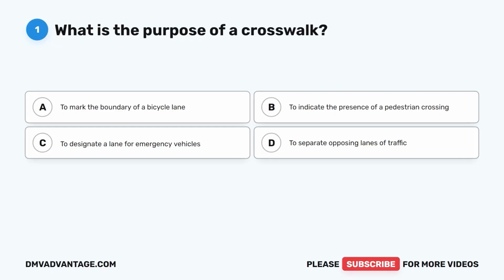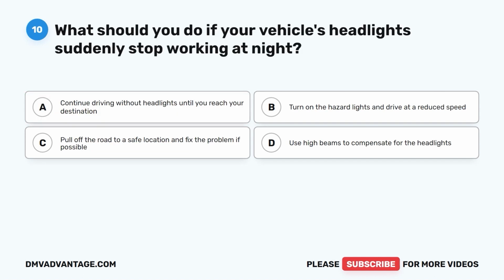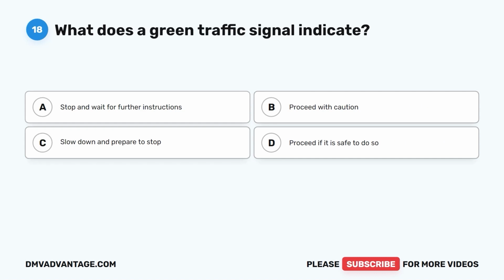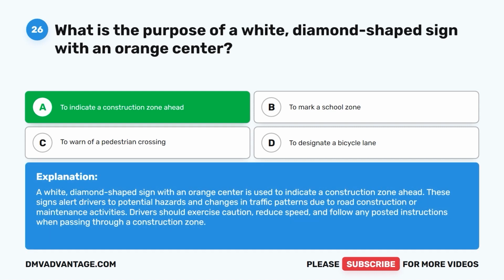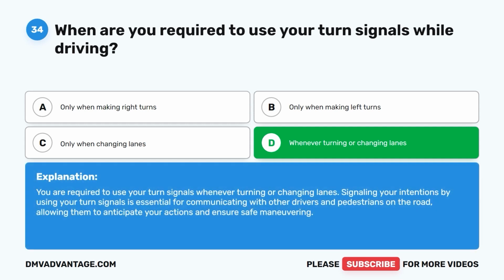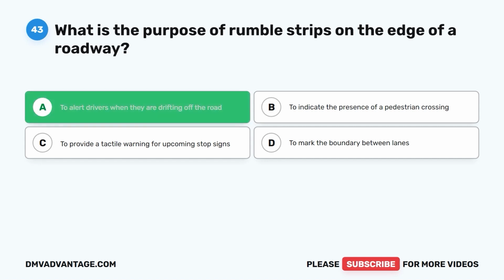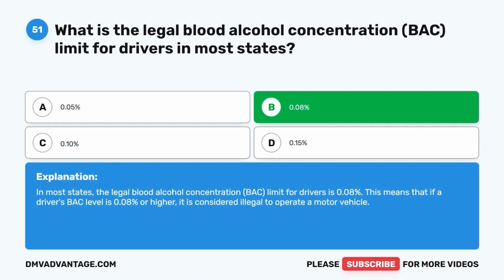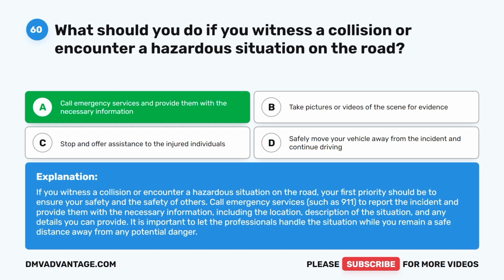Kansas DMV Written Test 3 2023 (60 Questions with Explained Answers)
Every Kansas resident who operates any motor vehicle must have a driver license or learner’s permit. The DMV written test covers the contents of the Kansas DMV Driver’s Manual. It contains questions on Kansas road signs, traffic laws, and rules of safe driving. The Kansas DMV written knowledge test consists of 60 questions. To pass the KS DMV test, you must correctly answer at least 48 questions (80%). Practice with this sample test to familiarize yourself with the format of the Kansas driver's license test.